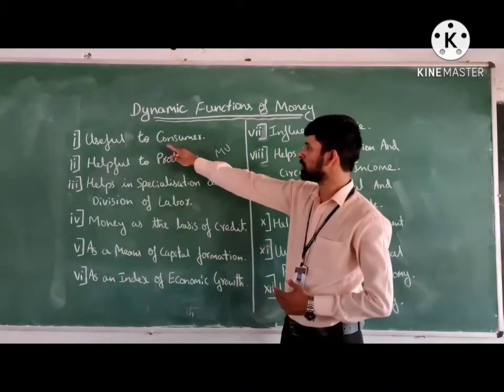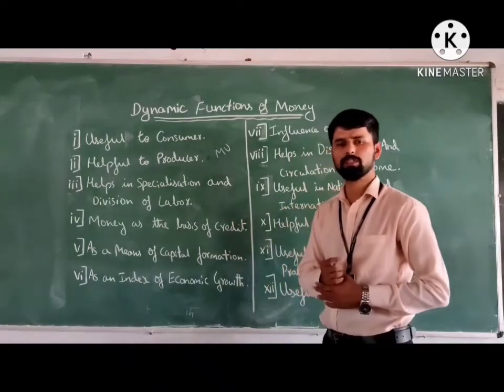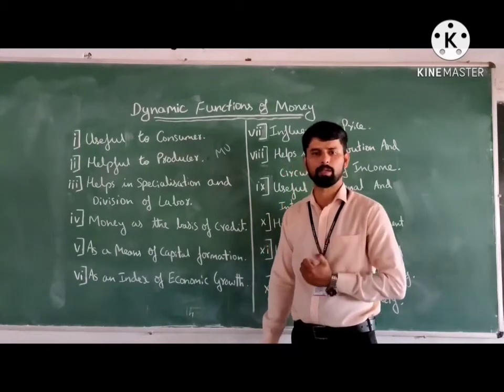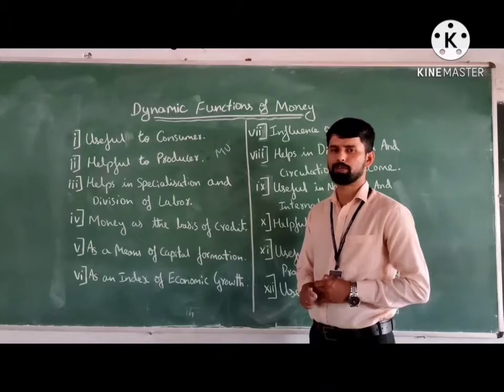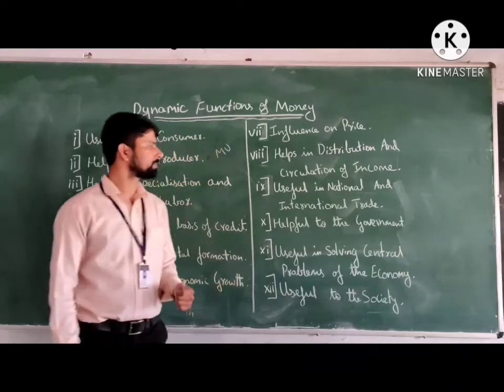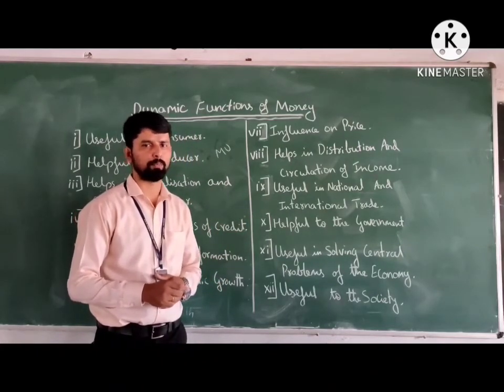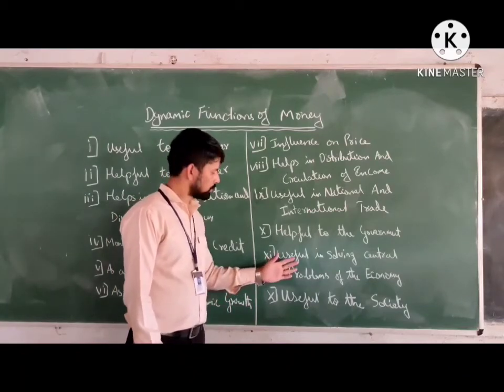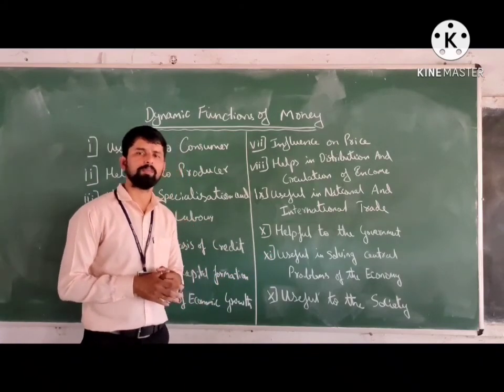DYANAMIC FUNCTIONS OF MONEY|| B.COM III SEM|| PART-5|| BY PROF. ROHIT D'SILVA